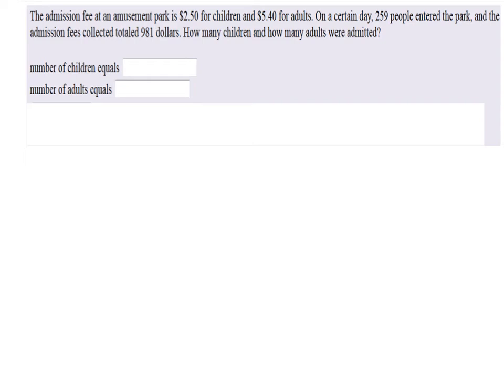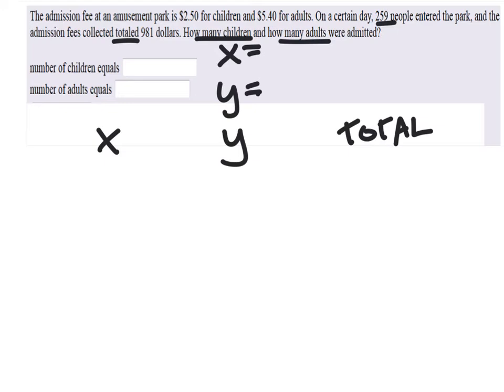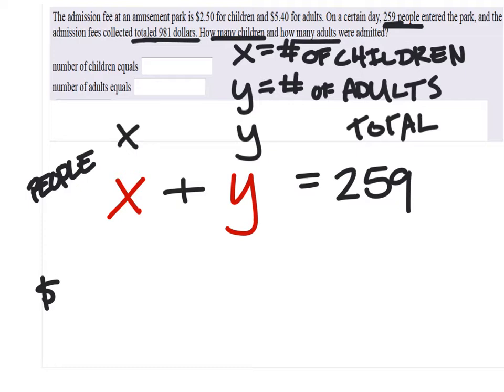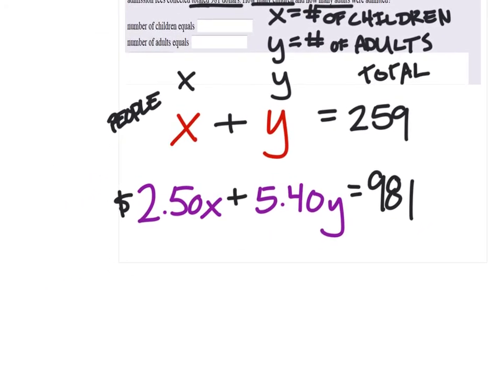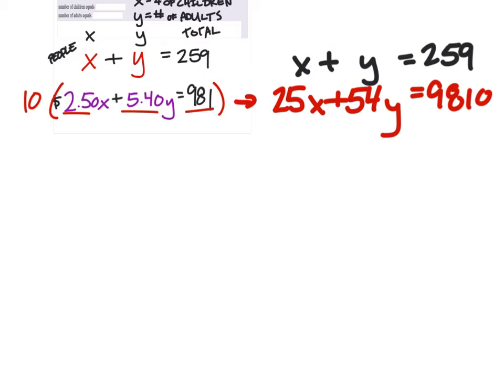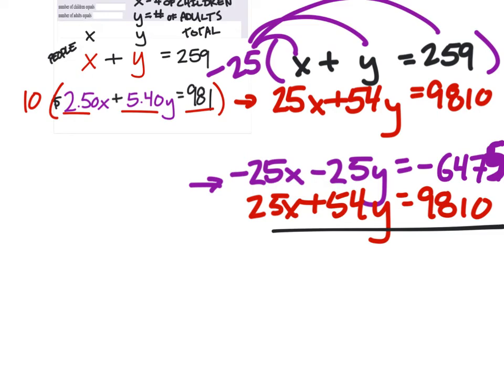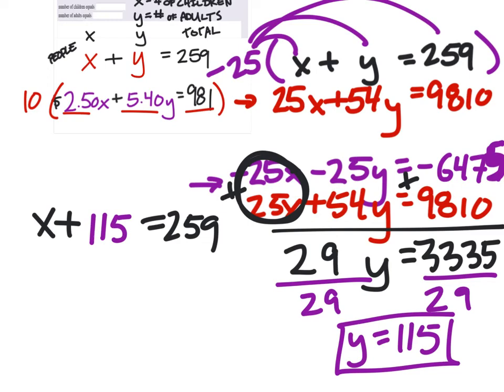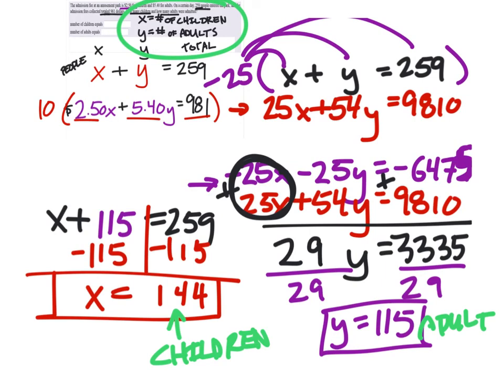How to Write and Solve a System of Equations: Amusement Park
The problem:
The admission fee at an amusement park is $2.50 for children and $5.40 for adults.  On a certain day, 259 people entered the park, and the admission fees collected totaled 981 dollars.  How many children and how many adults were admitted?

The solution:
144 children
115 adults